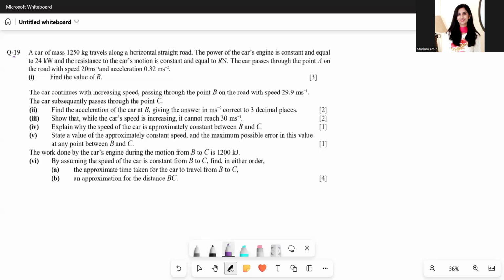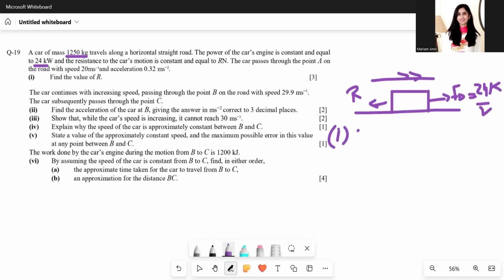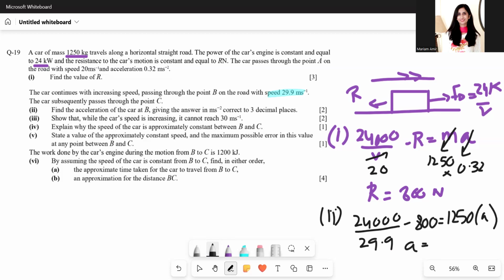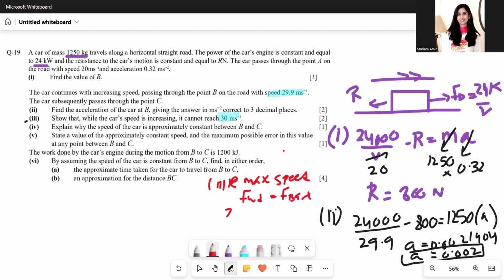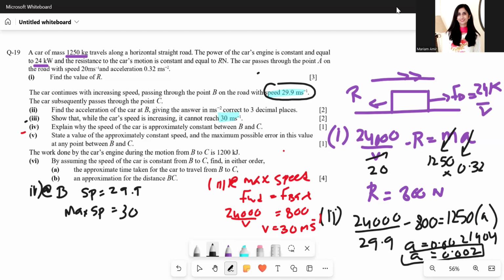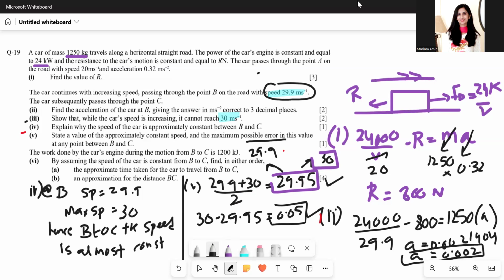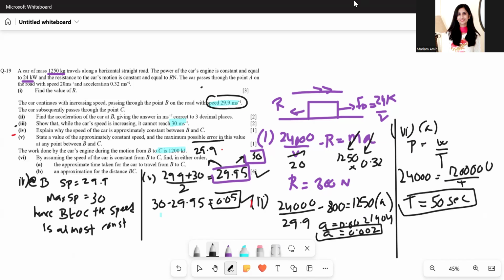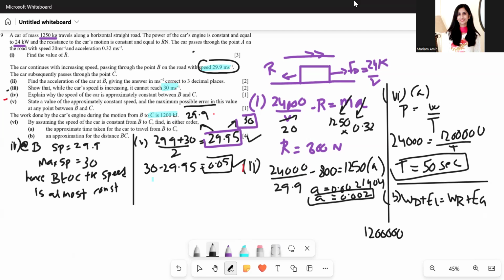Work, Power, Energy Worksheet Q19 Mechanics 9709